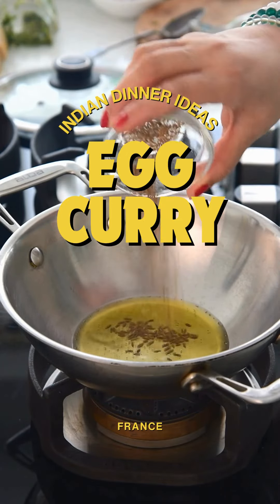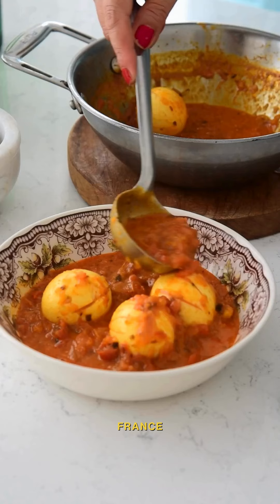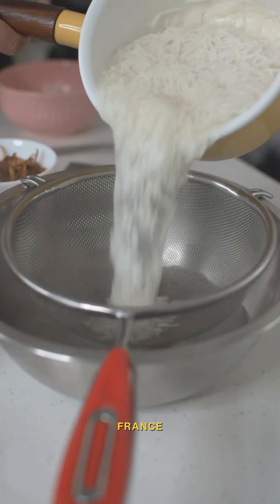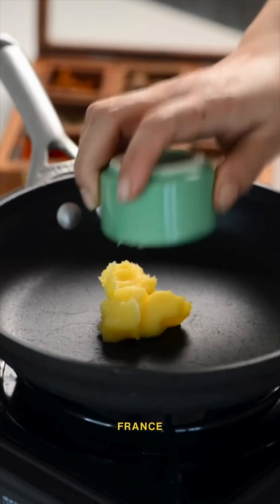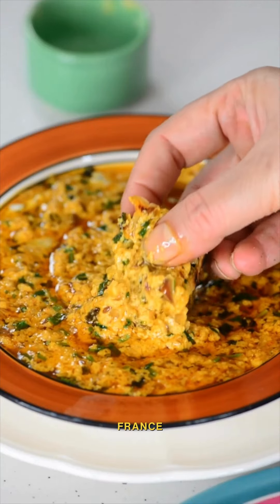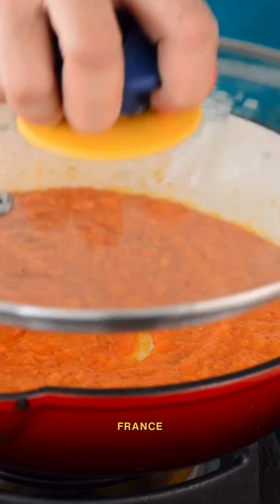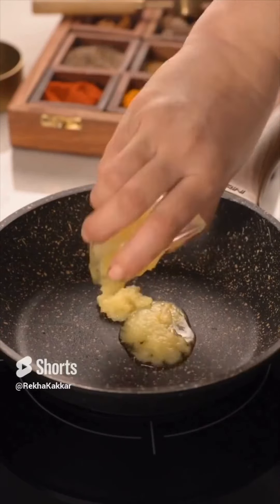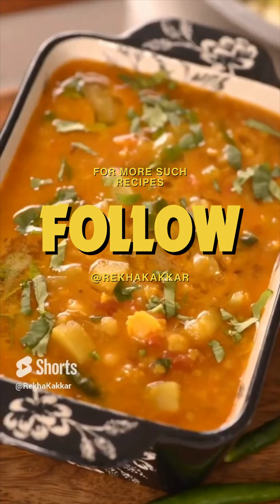5 Indian Dinner Ideas and Recipes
5 Indian vegetarian dinner recipes that'll blow your mind. If you are looking for delicious Indian dinner ideas here are 5 of my favourites.

1. Dhaba style Egg Curry
2. Gatte Ka Pulao - One Pot Meal (Rajasthani)
3. Malai ki Sabzi (Punjabi Home Style)
4. Paneer Butter Masala (dhaba Style)
5. Ghiya Dal Recipe (healthy punjabi Homestyle)

I share delicious recipes, that are healthy and practical on my blog and these recipe videos on my channel

If you have any questions or queries regarding recipes I will be very happy to answer it.

👍  and talk to me in the comments. Your feedback makes me happy.Even if you do not like something please let me know.

Love
Rekha